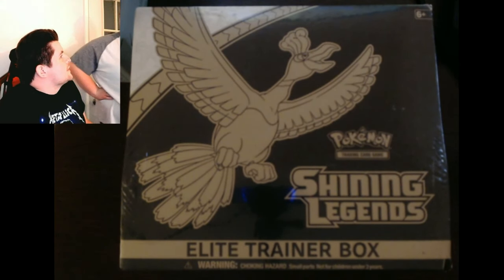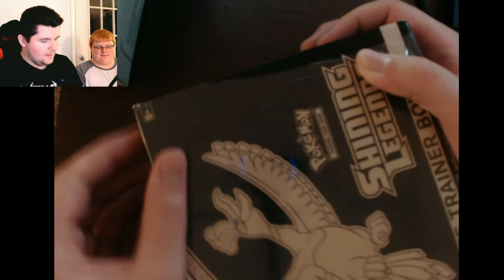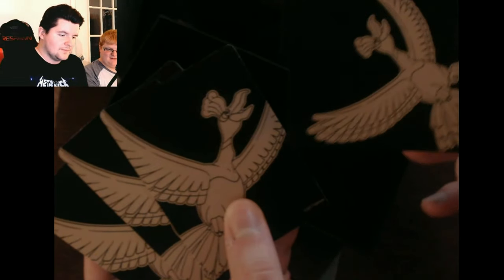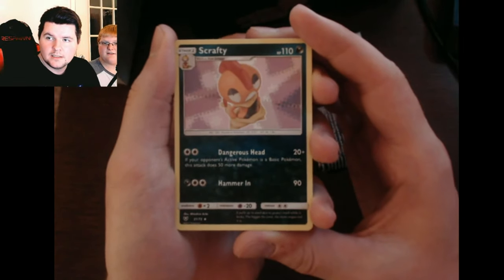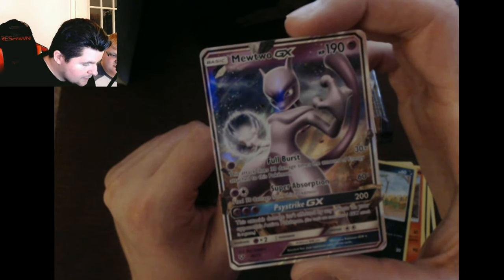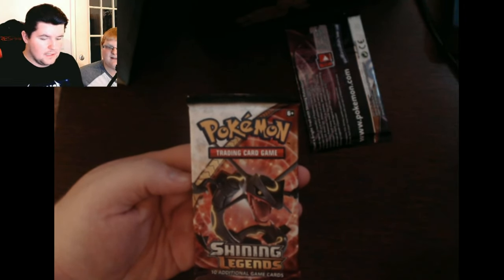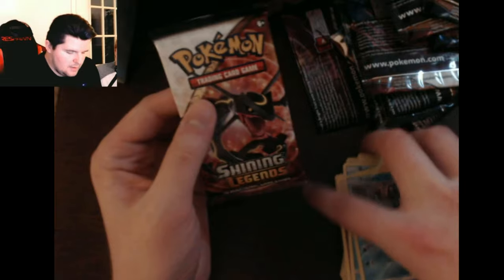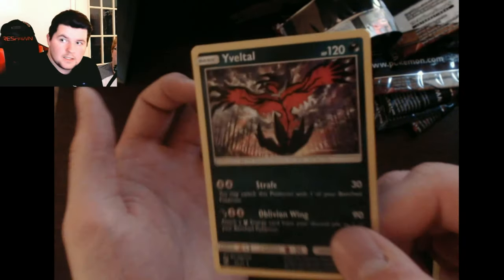BIG OL SHINY BOX! Pokemon Hunting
We got ourselves a shining legends box and got some pretty good pulls. Enjoy!